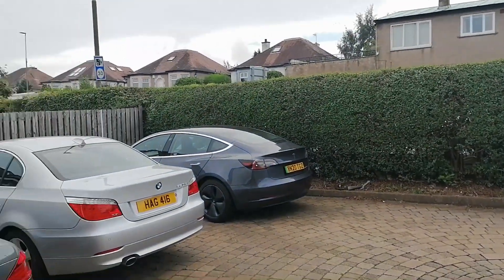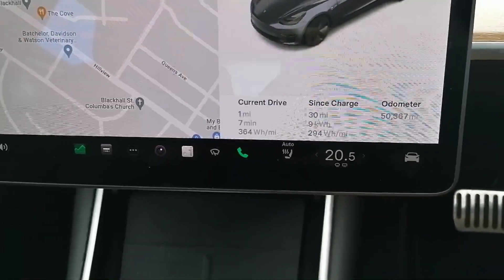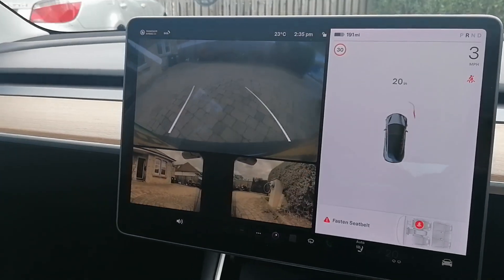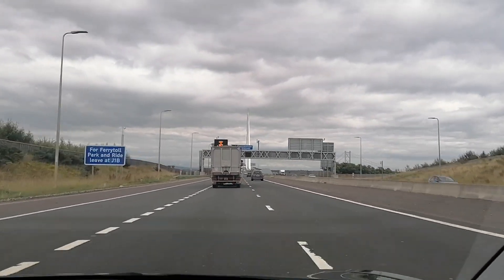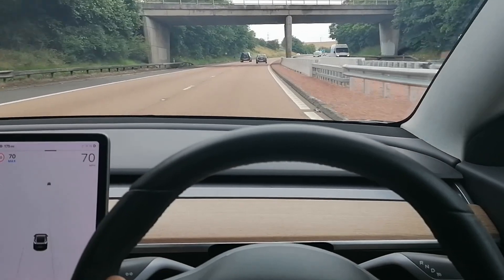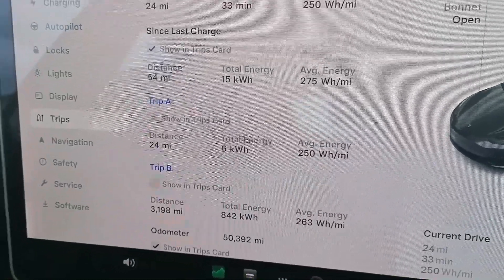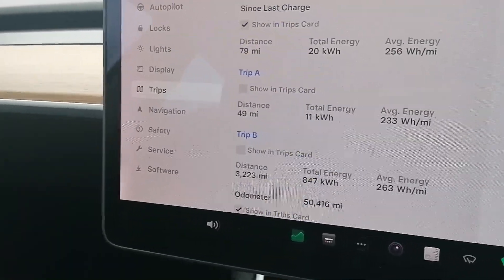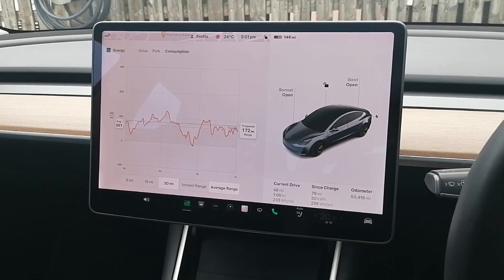Tesla Model 3 efficiency test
Video demonstrating the efficiency of the Tesla Model 3 dual motor